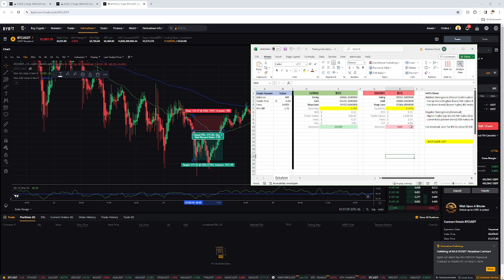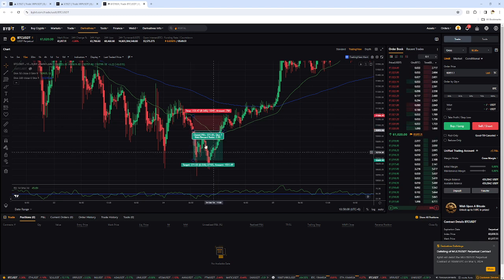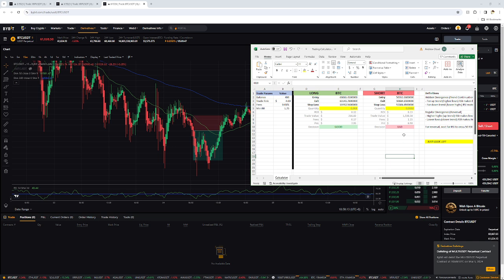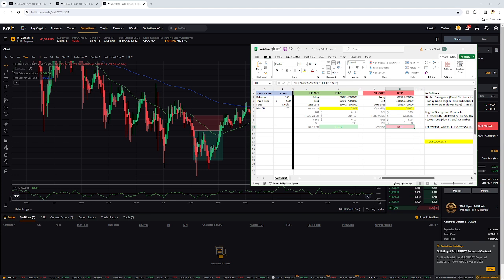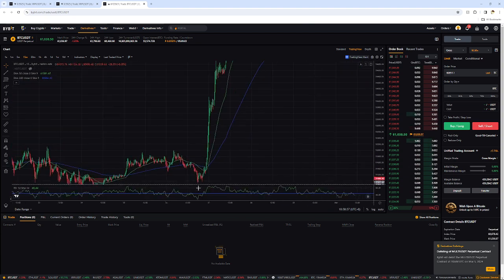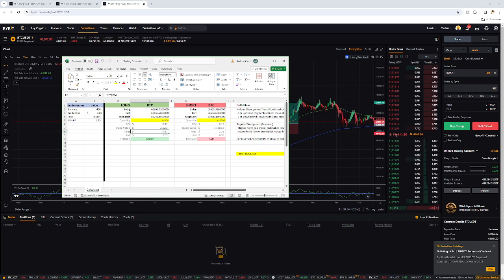Watch out for trading fees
Trading fees are a part of trading. Sometimes the fees are big and sometimes they are small. This video helps you to understand them and what to look out for so you can minimise your fees.